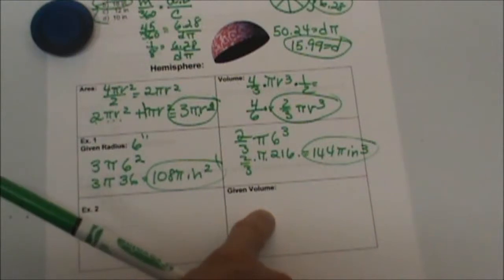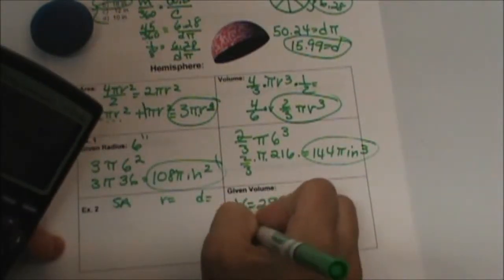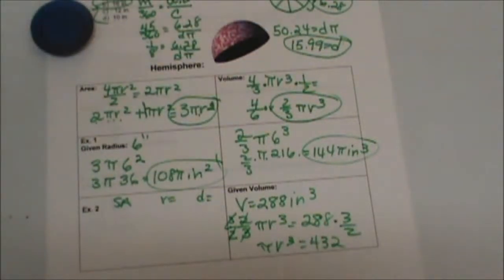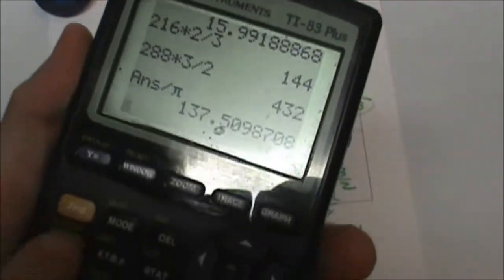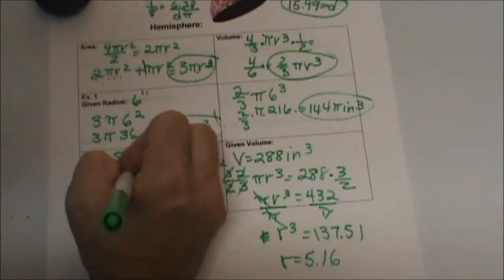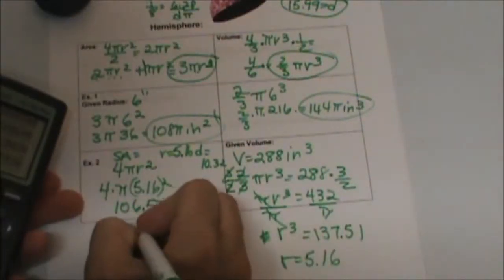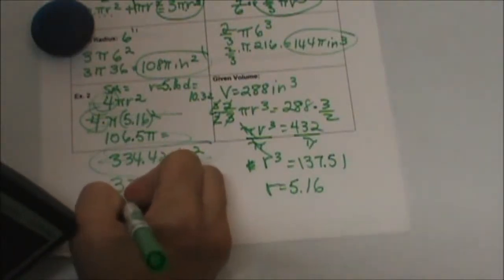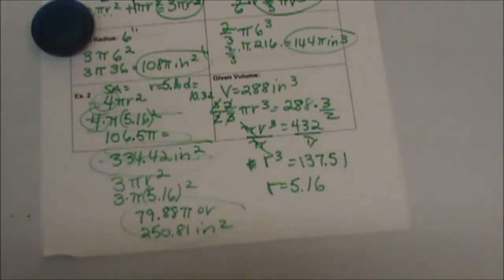Surface Area of a Hemisphere from Volume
How do you find the surface area,radius, and diameter given the volume of a hemisphere.
In order to find the surface area you will use the formula  Volume= 2/3pi times radius cubed in order to calculate the radius. Then using the radius measure you will then use the formula for area which equals,  3pi times radius squared.